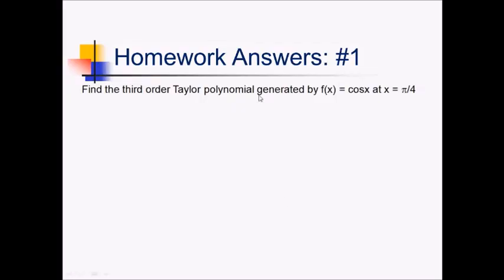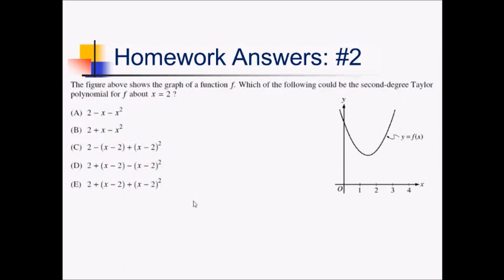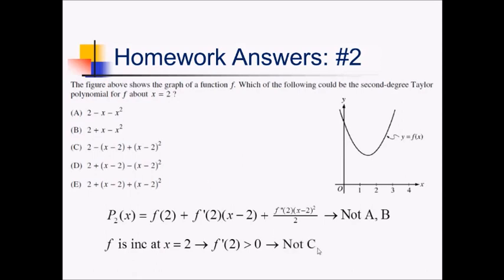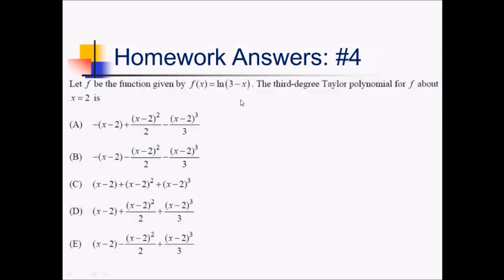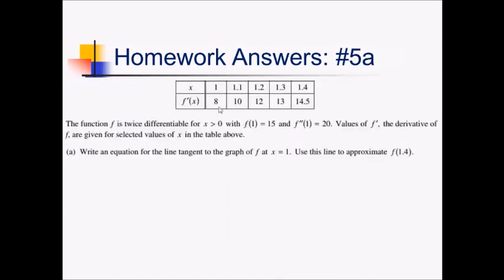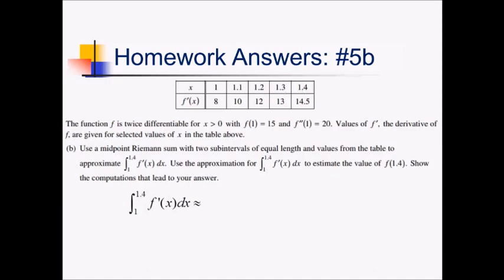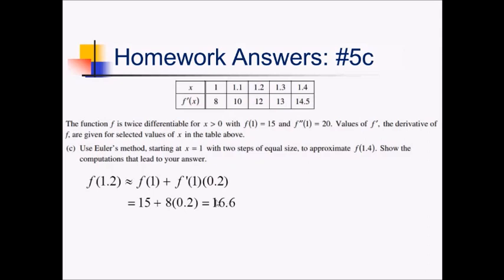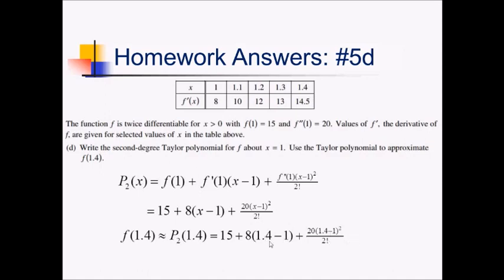Taylor Series: Problem Set #1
Worked problems showing how to construct Taylor series not centered at x = 0.

Go here for a PDF and handout to go along with this video